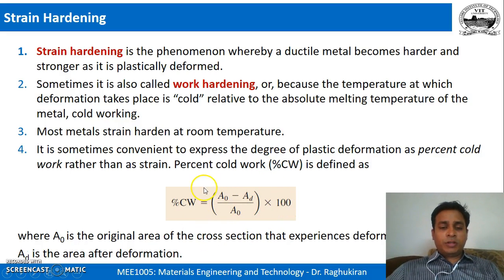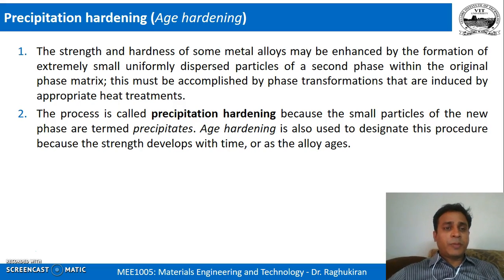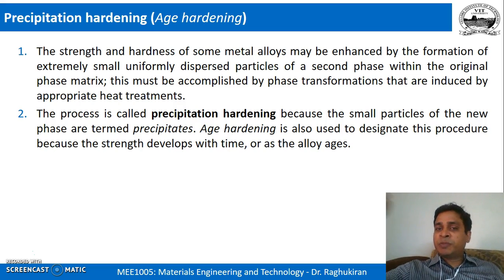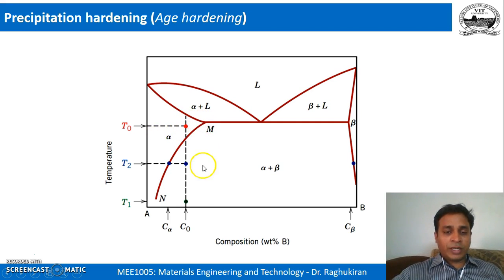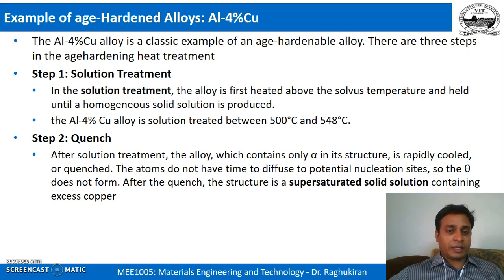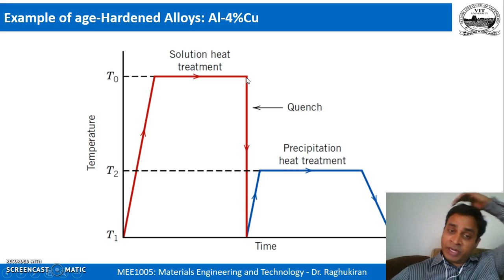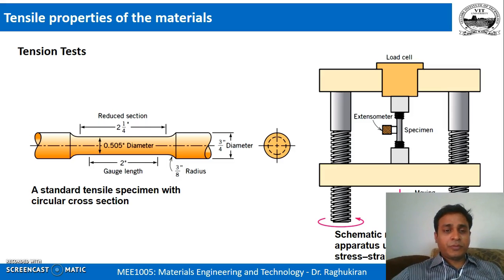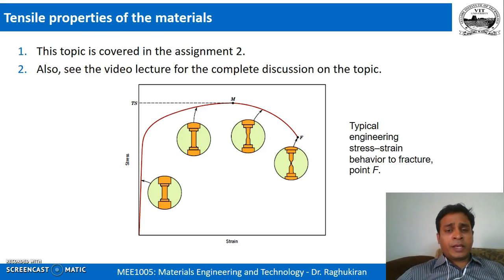Module 5 3